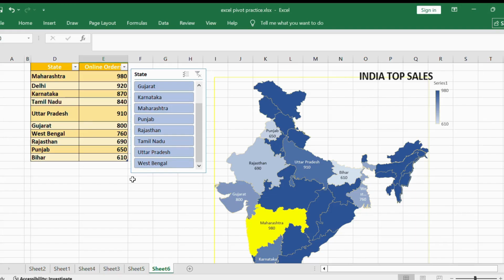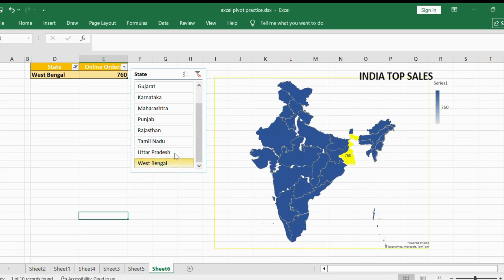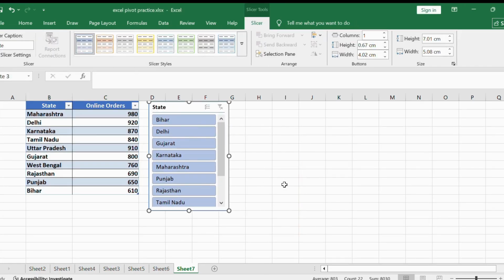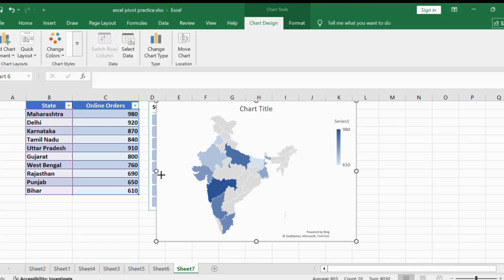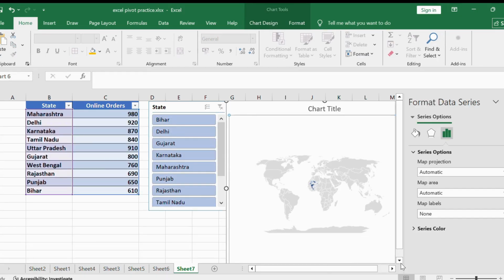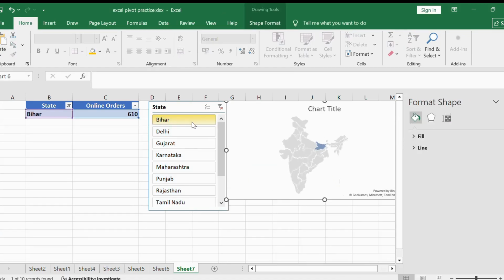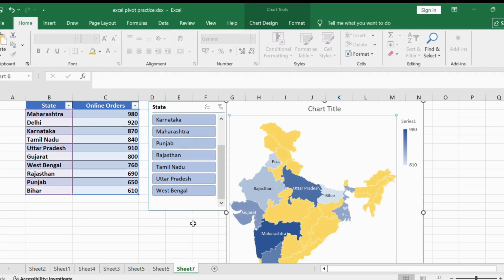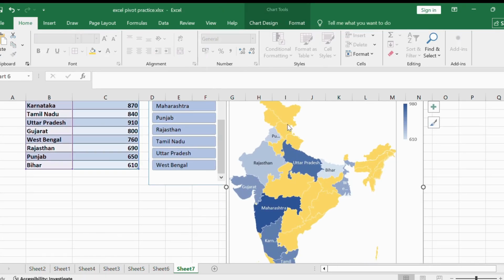Excel Can Do This?! Turn Data into a Live Map 🗺️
Most people use Excel only for tables and formulas —
but Excel can also create powerful interactive maps.

In this video, I show you:

How to convert data into a table

How to create a Filled Map in Excel

How to format the map for clarity

How to use labels, regions, and colors correctly

No formulas.
No add-ins.
Just a simple Excel feature most people ignore.

👉 If you found this helpful, like th#LearnExcel
DataVisualizatione video and follow for more Excel content.
Short, practical tips — no fluff.